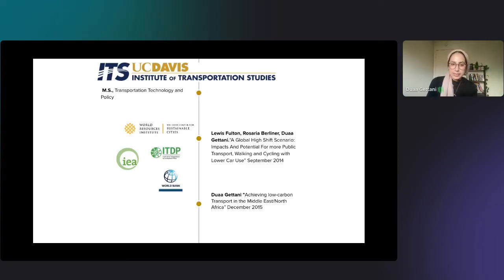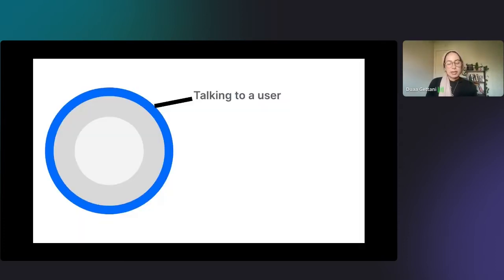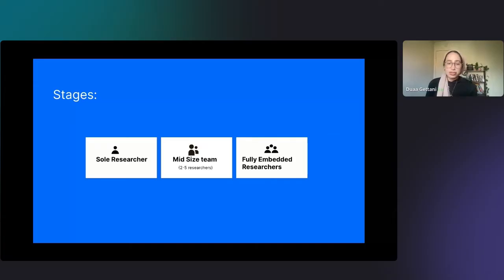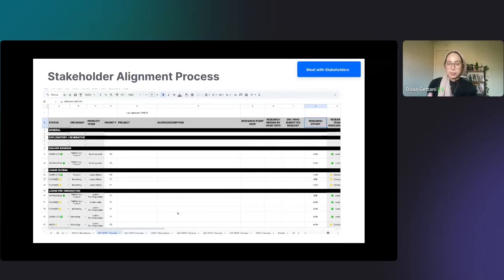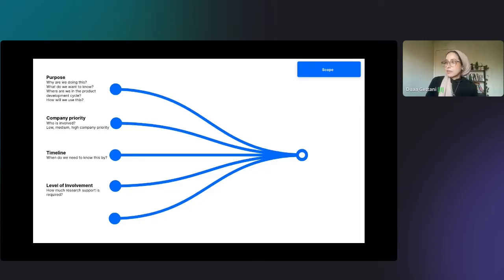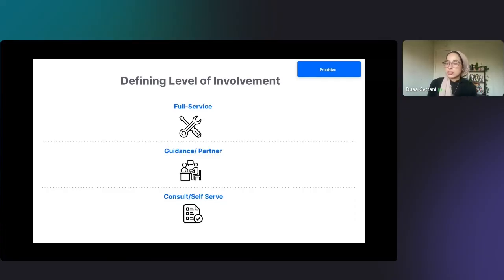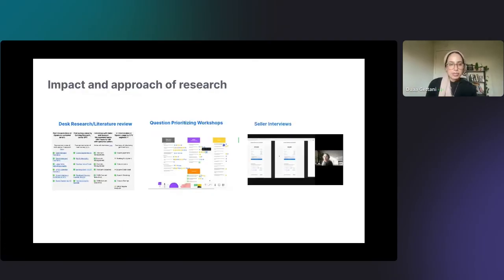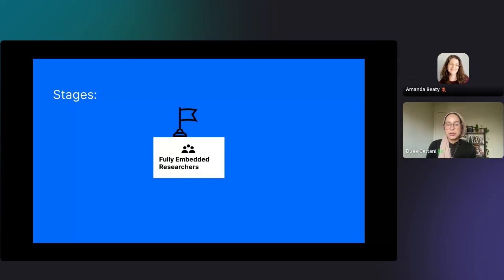Standardizing UX: A Roadmap For Success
As companies’ UX offerings mature, so too do the capabilities, offerings and value it can bring to the product team. In this ELEVATE session, Duaa Gettani (Senior UX Researcher at Square) explores the approach to building out the UX function at Square banking, demonstrating how to take control over the growth and interaction between other disciplines that ensures you maintain control over the process, build a better understanding and ultimately get the best outcome for all.